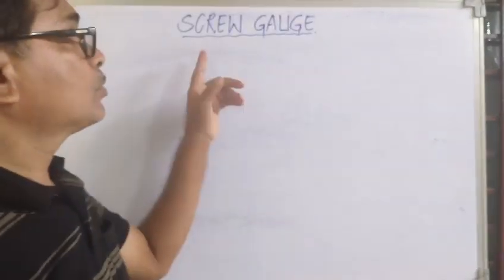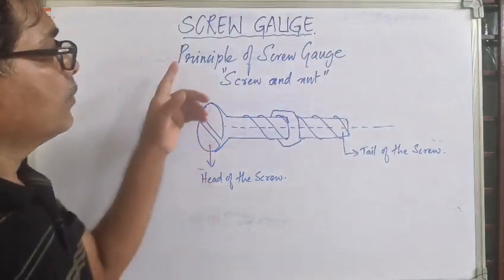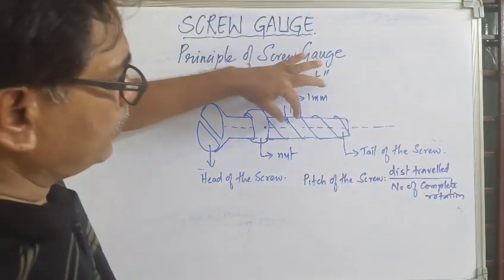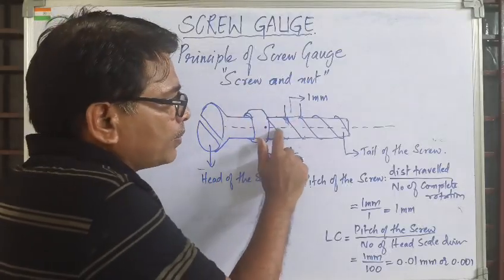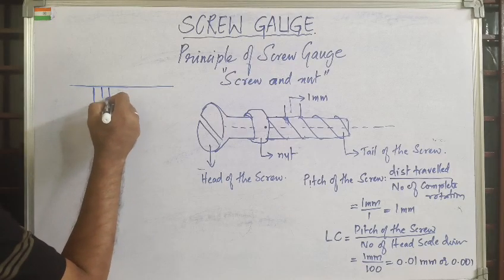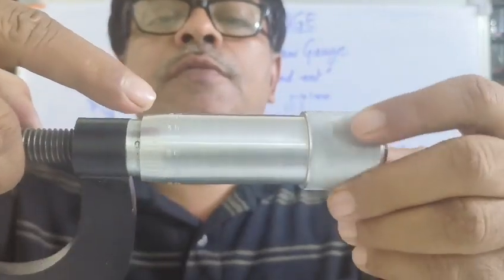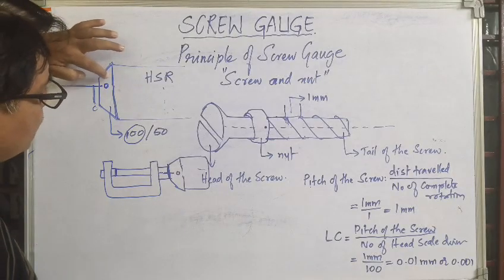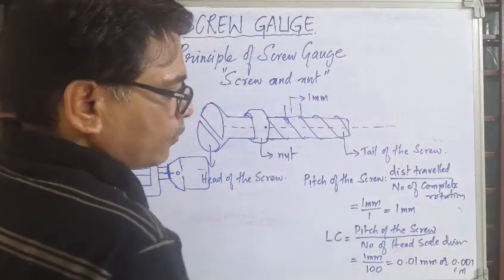Screw Gauge Explained | Parts, Least Count, Zero Error & Reading Complete Explanation in Simple Way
Learn Screw Gauge from scratch in this easy-to-understand video!
In this video, you'll learn:
✅ What is a Screw Gauge?
✅ Parts and Functions
✅ Principle of Screw Gauge
✅ Pitch and Least Count
✅ Zero Error and Zero Correction
✅ How to Take Readings
This video is useful for:
Polytechnic Students
ITI Students
NEET & JEE Foundation Students